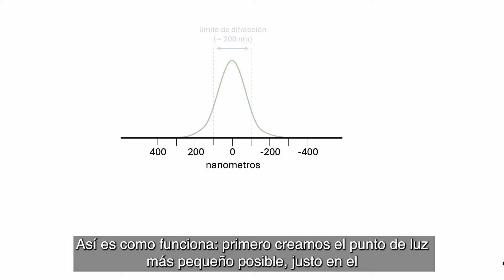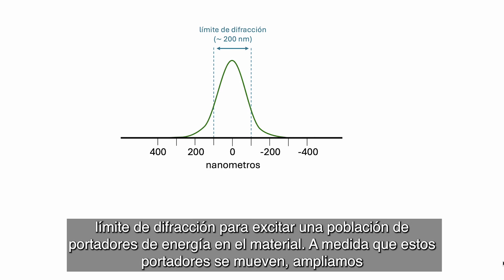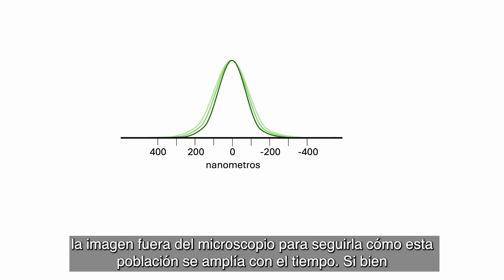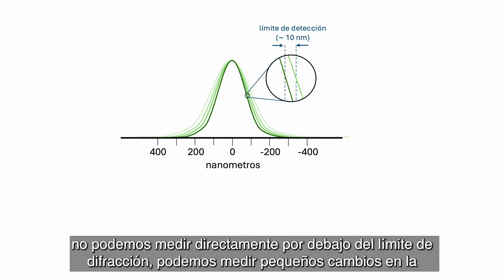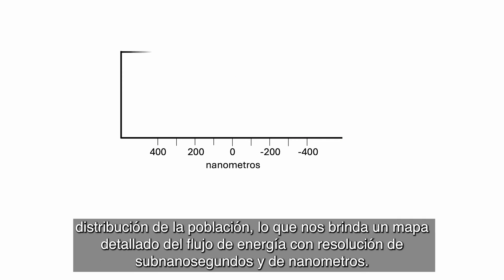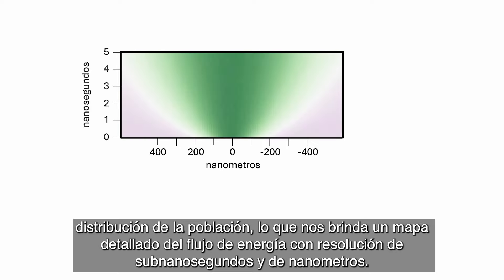Cuéntame 11F. Upasana Das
Ver lo invisible: cómo la microscopía transitoria está cambiando la investigación de nanomateriales.

Upasana Das, estudiante de doctorado en la UAM, nos presenta su investigación sobre microscopía avanzada, enfocada en la visualización del transporte de energía en materiales semiconductores.

Iniciativa para promover actividades en torno al Día Internacional de la Mujer y la Niña en la Ciencia